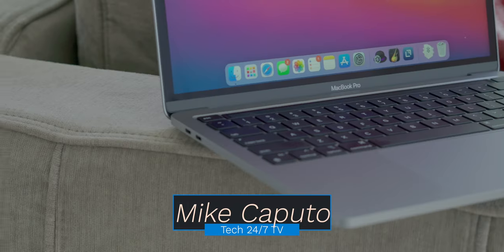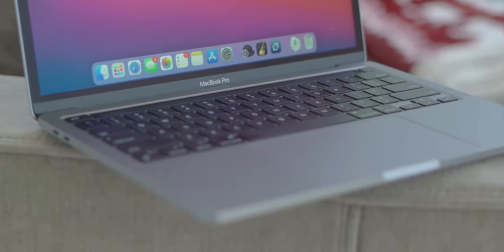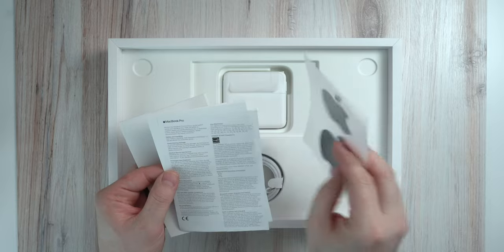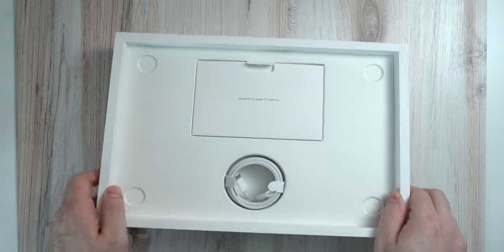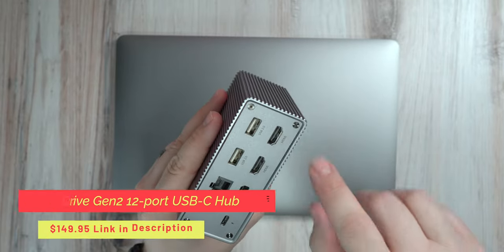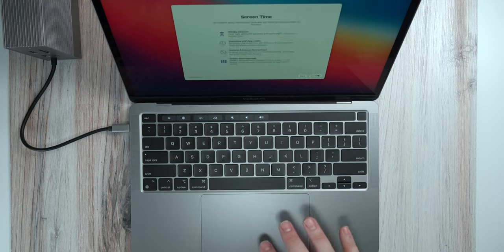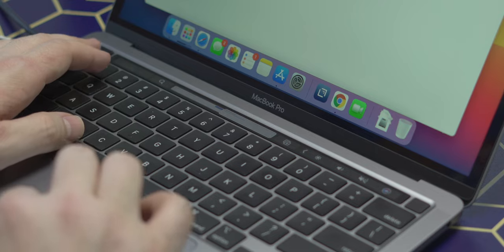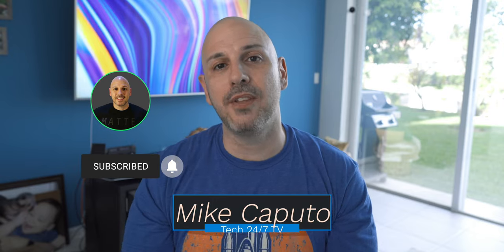Apple Silicon M1 MacBook Pro Unboxing: Laptop of the Year?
Let's unbox the new Apple M1 MacBook Pro and I'll tell you why this should be your next laptop!

Apple just released its own silicon aptly named Apple Silicon with the first processor named the M1 chip. This. thing. screams performance and shouts battery life at the top of its lungs.

Now, this isn't the fanless version of the M1 chip like is found in the Apple Macbook Air, oh no-no. This is an actively cooled power-house.

Like one of the wallpapers?